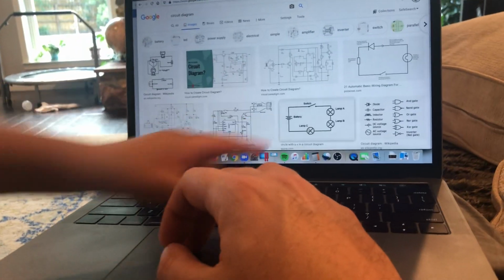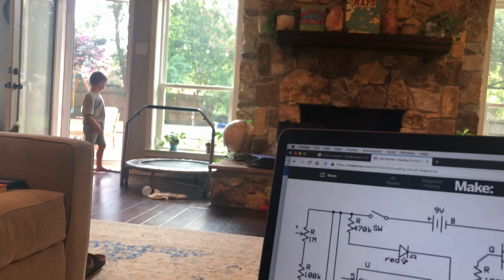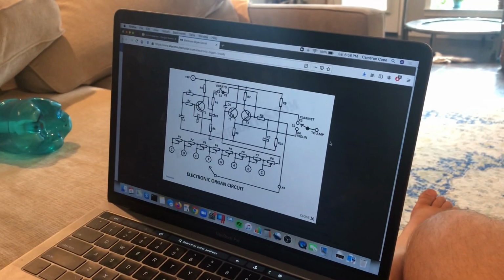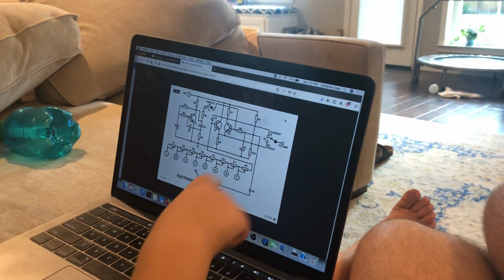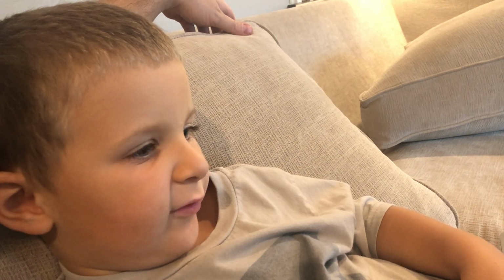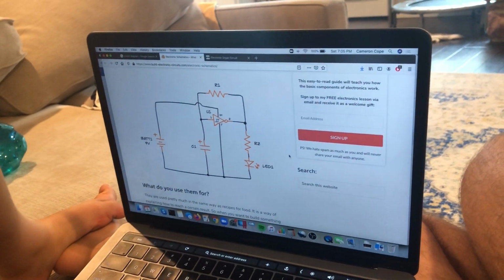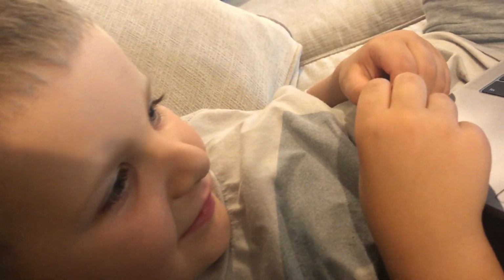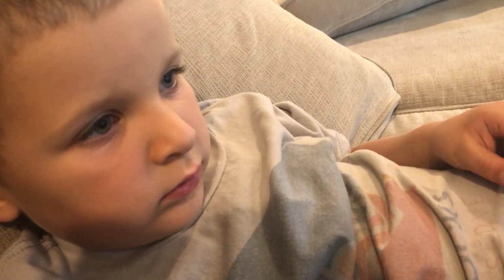Discussing circuit diagrams with Max (age 3 1/2)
Max has been building circuits for the past few months and we’ve been building his vocabulary using TechnoTutor. Now he’s interested in how to design more complex circuits so we are learning how to read circuit diagrams.